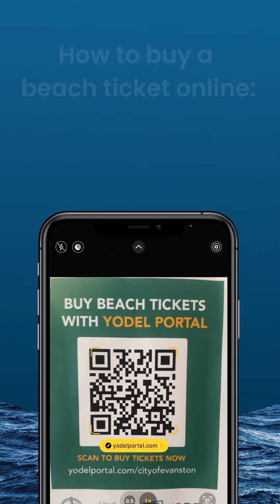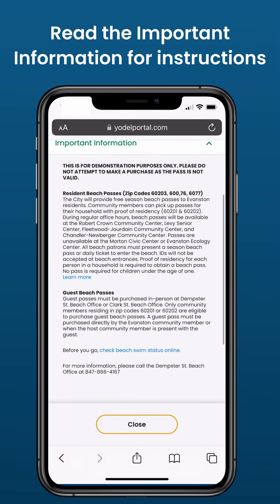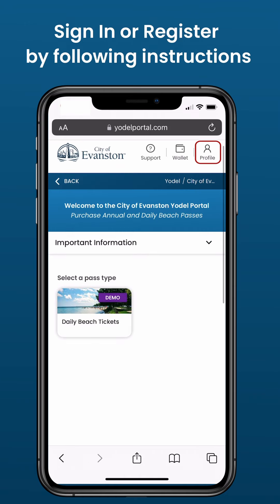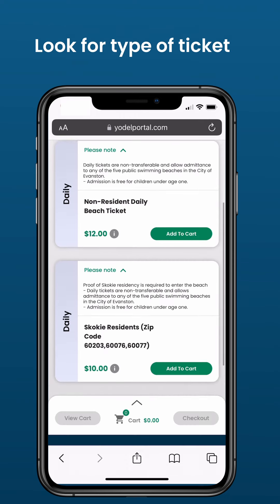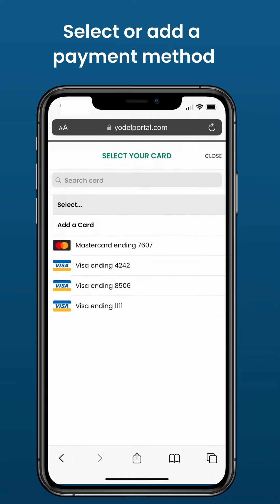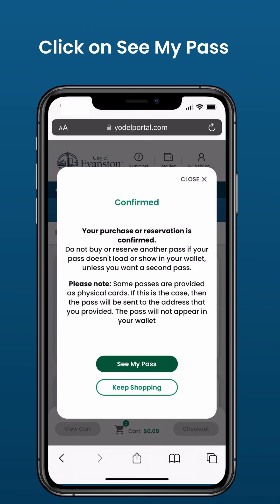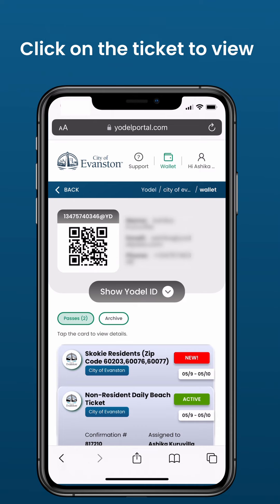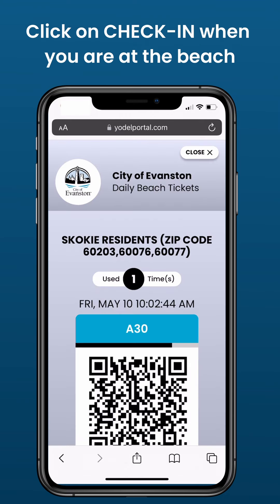How to buy an Evanston Beach Daily Ticket Using Your Phone - Summer 2024